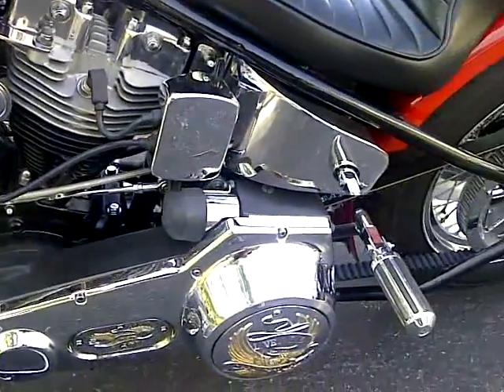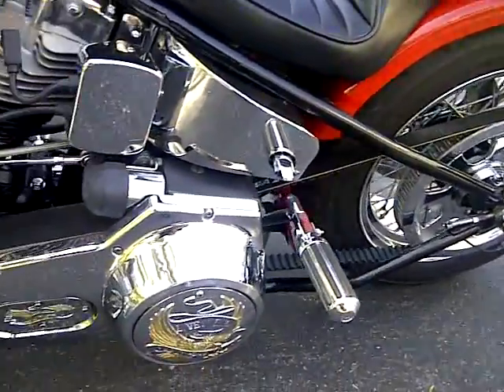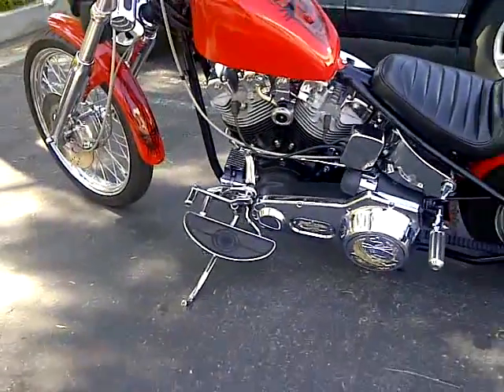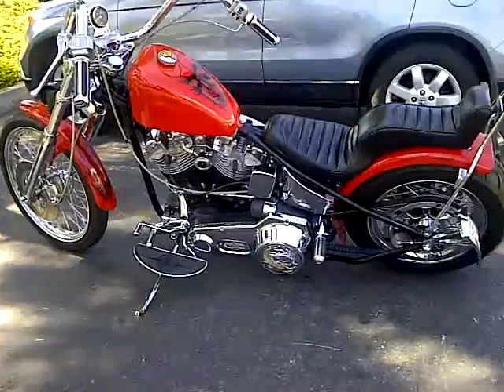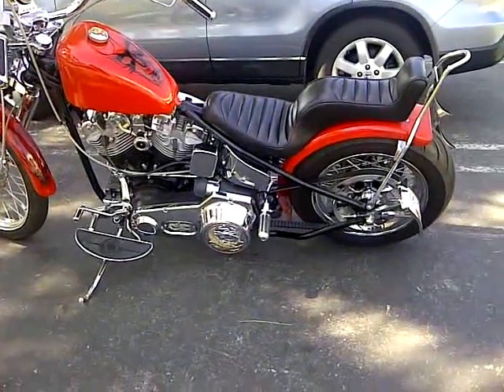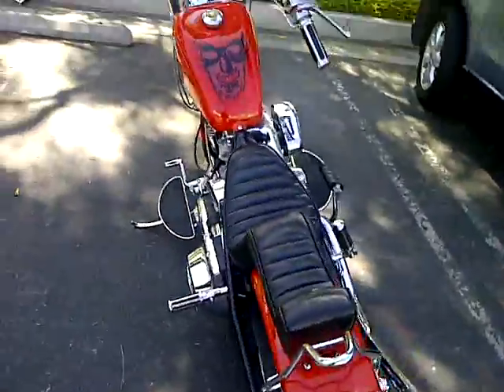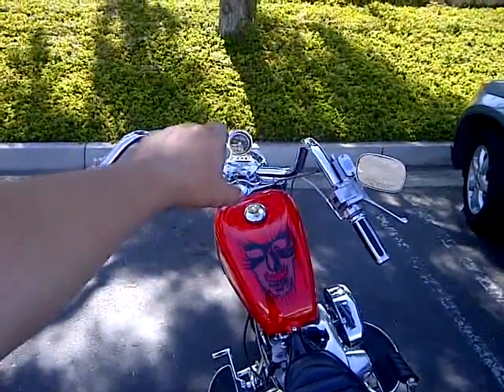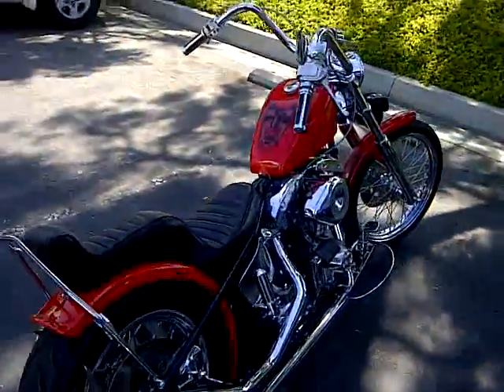Red Face Shovelhead